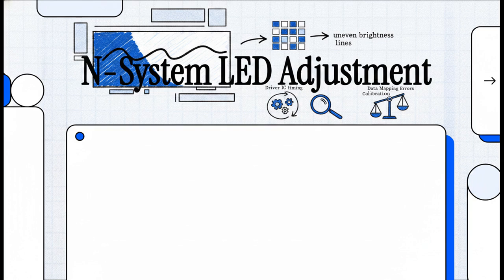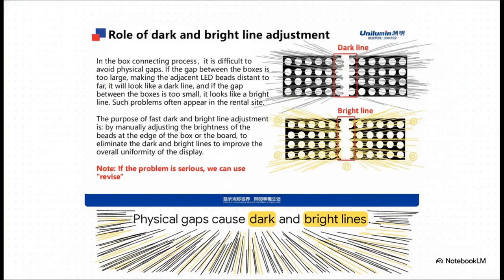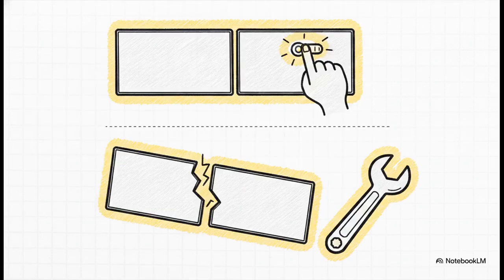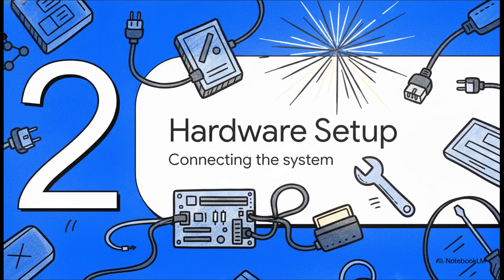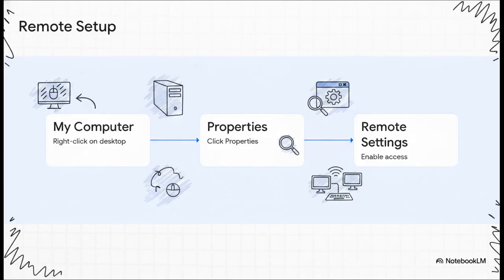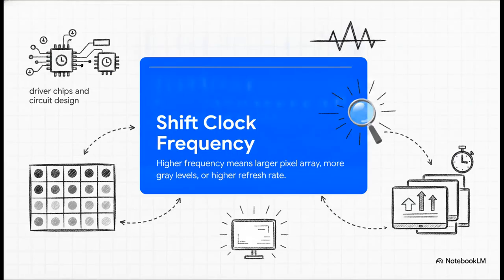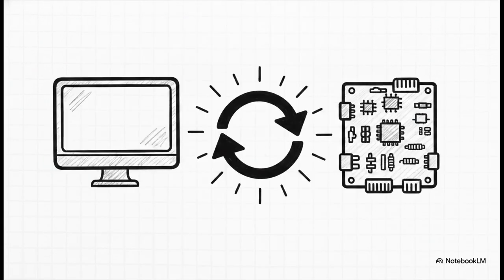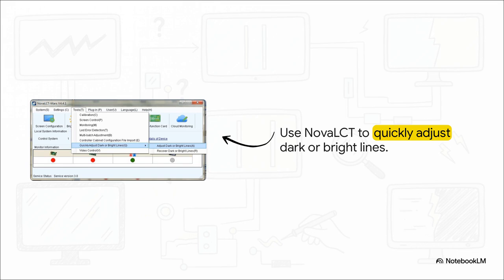3. N System LED Adjustment